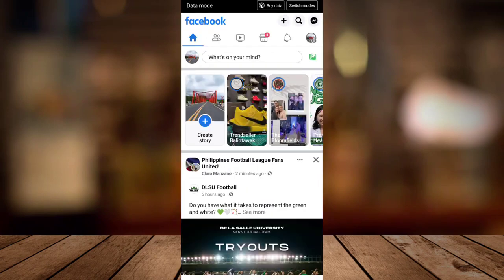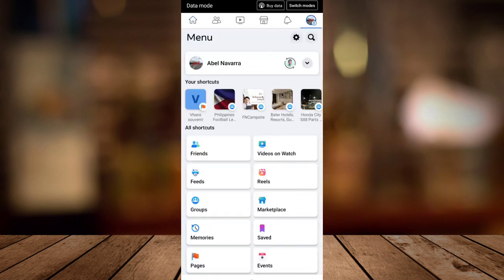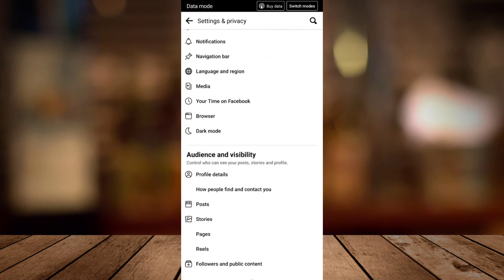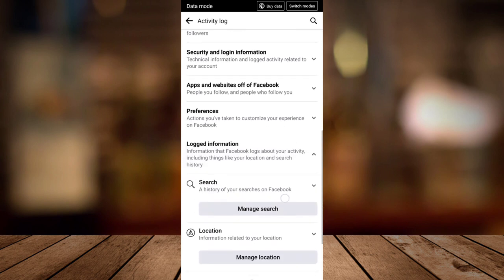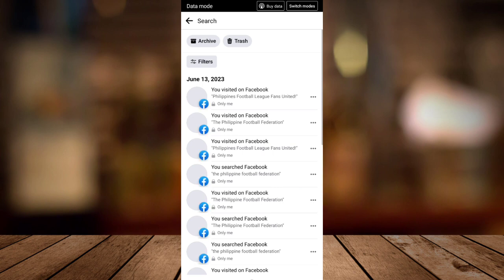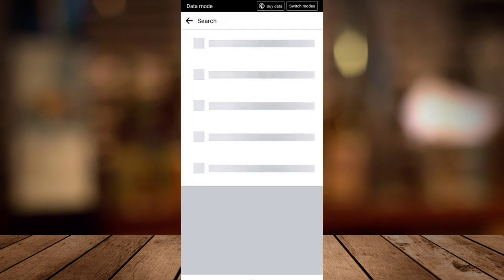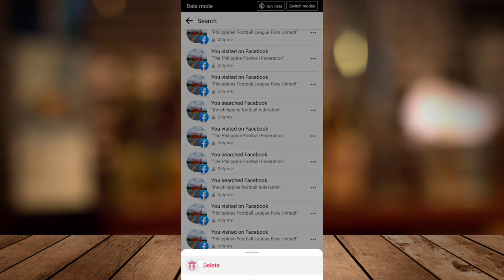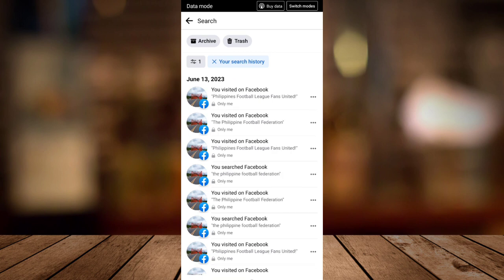How to Clear Search History on Facebook Easy! 2025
How to Clear Search History on Facebook Easy!
Want to clear your Facebook search history quickly and easily? In this video, we’ll show you how to delete Facebook search history step by step. Whether you're using the Facebook app on iPhone or Android or the desktop version, we cover how to remove recent searches, clear all search history, and manage privacy settings. Keep your Facebook activity private and improve your browsing experience today!